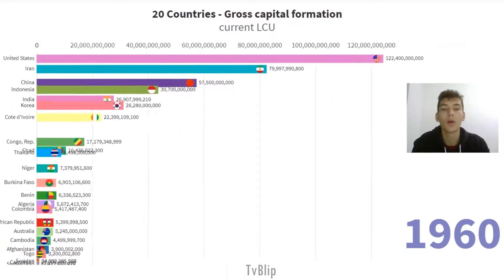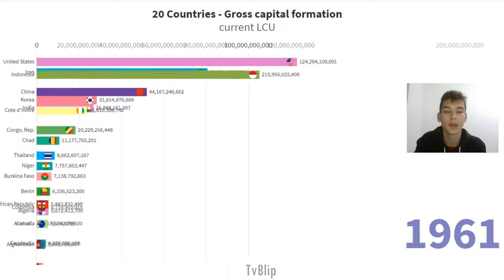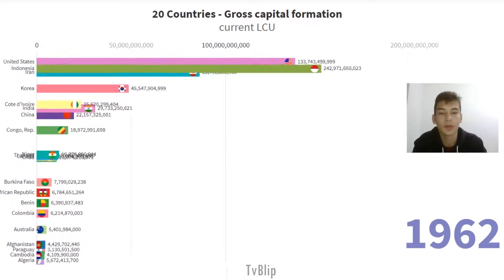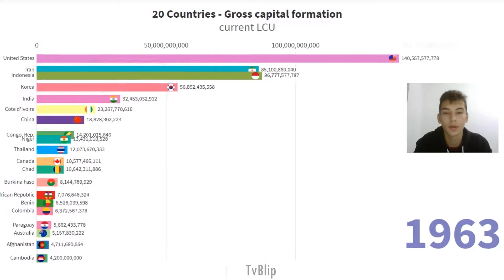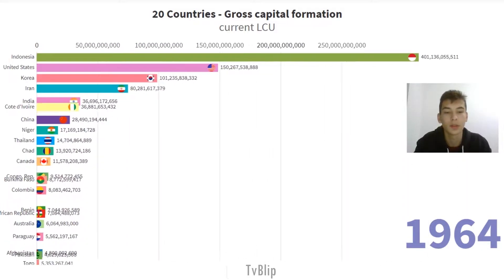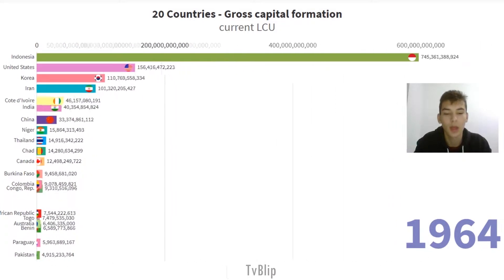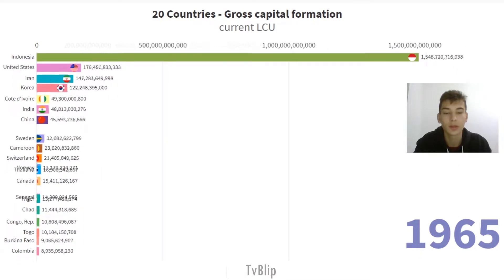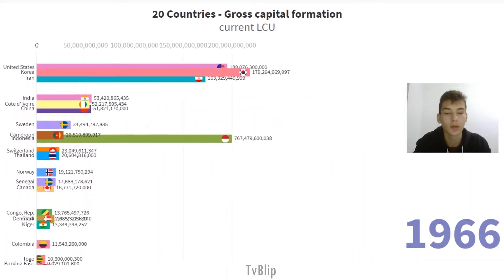Top 20 Richest Countries in the World by Gross capital formation current LCU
World Economic: Data Visualized video shows Top 20 Countries by Gross capital formation (current LCU (local currency units relative to the U.S. dollar)) History ranking since 1960 to 2017.

Data sourse statistics World Bank national accounts data, and OECD National Accounts data files data.worldbank.org.